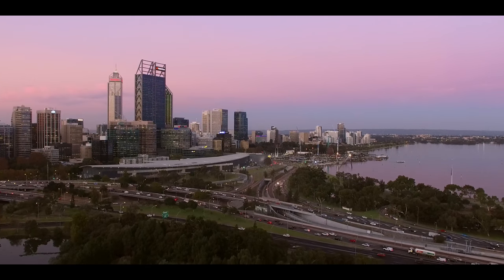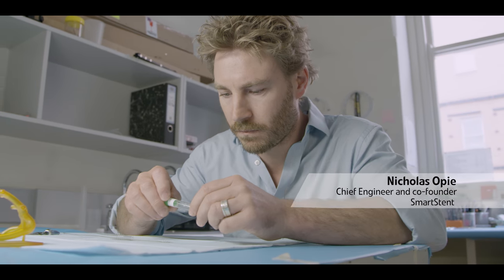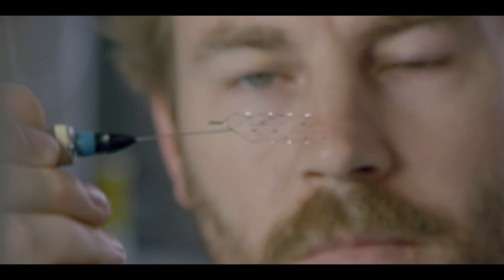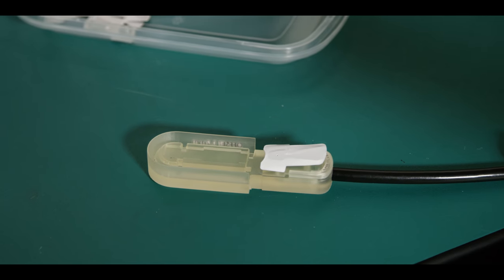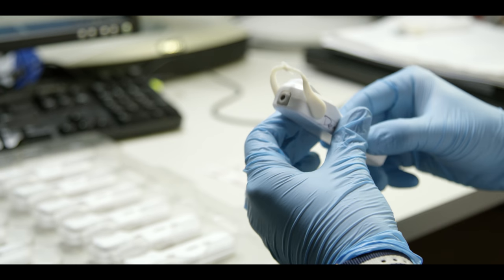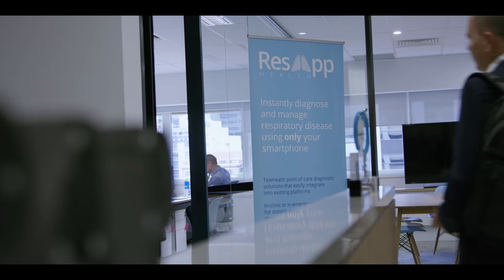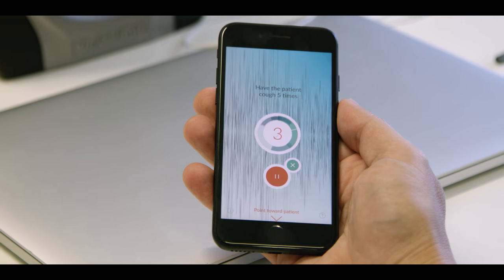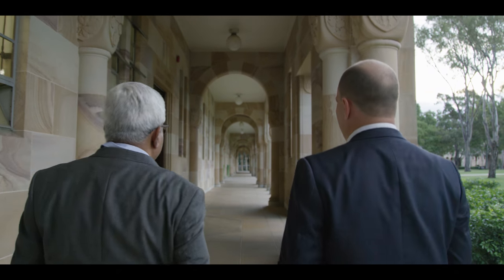Australian Innovation in Medical Technology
Discover Australian innovation in medical technology - from a world-first 'Bionic Spine' to a smart phone app that can detect respiratory diseases.